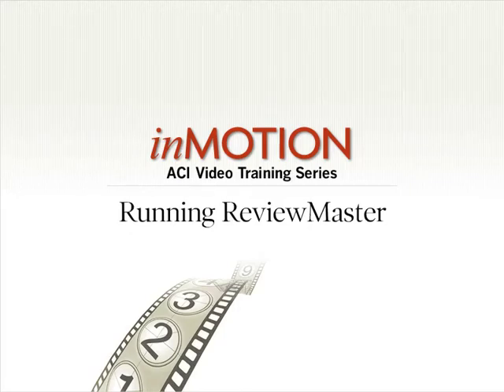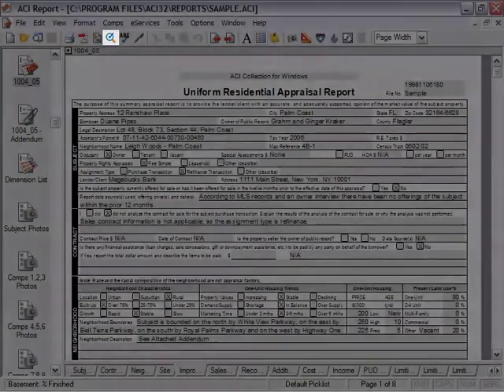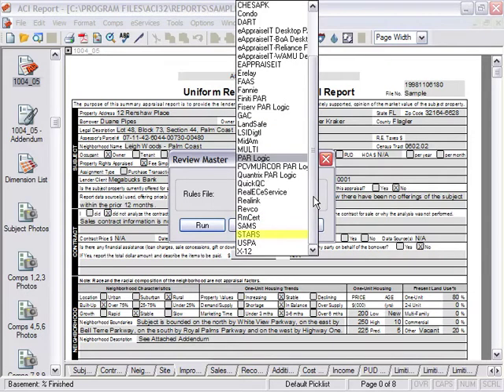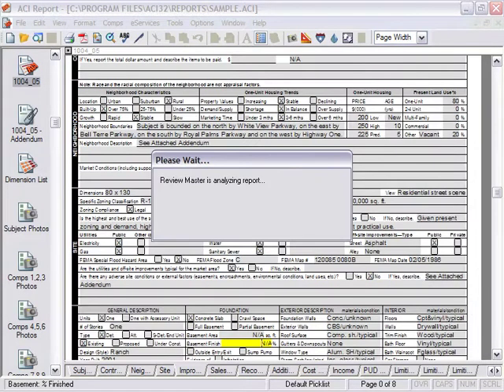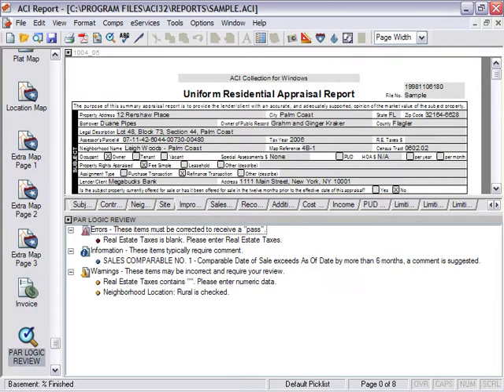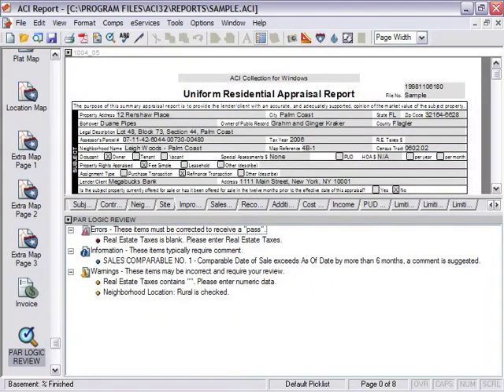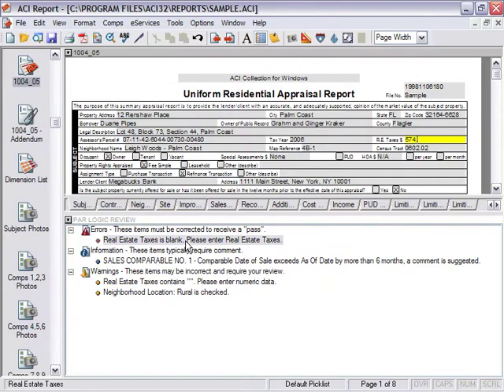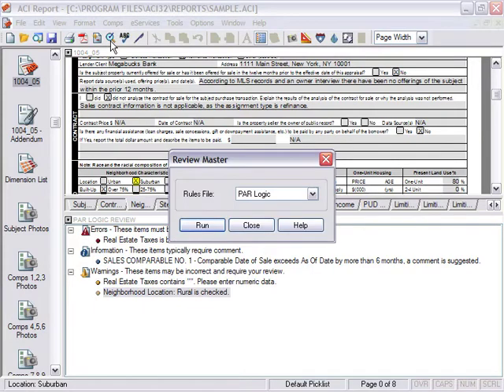Running ReviewMaster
Run ReviewMaster to check for client compliance standards and UAD compliance specifications. Double-checking errors prior to sending your report can expedite the appraisal processing.